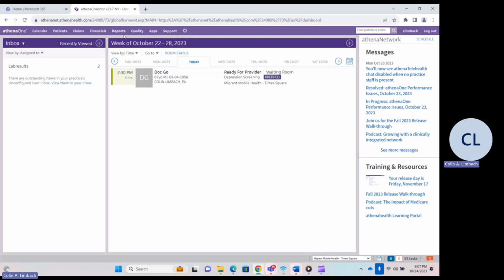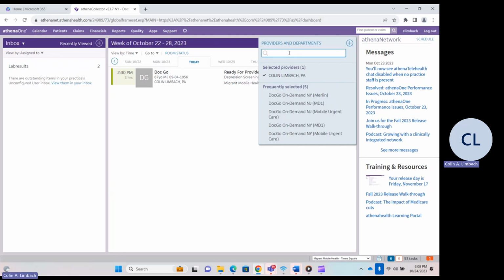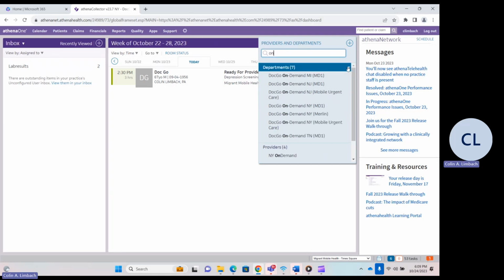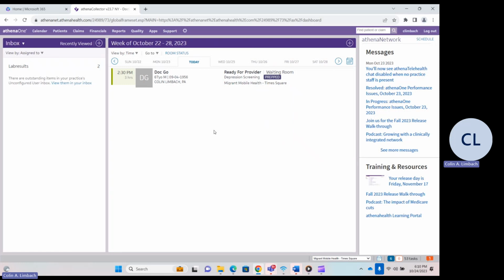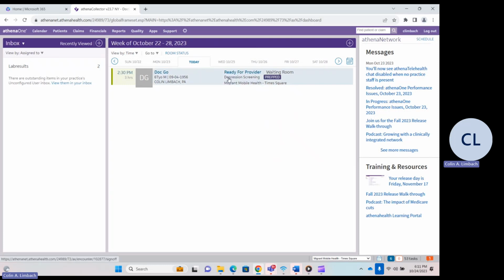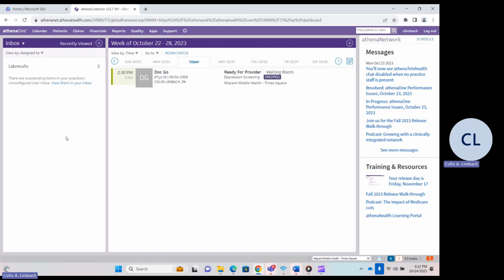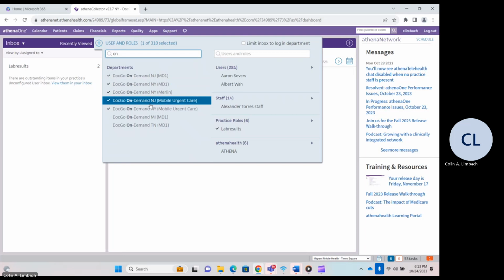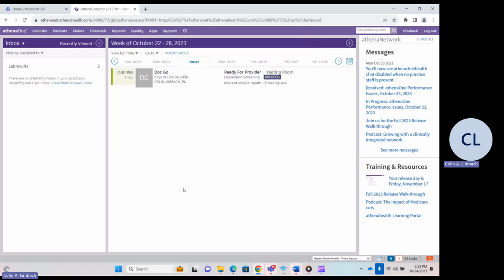OD2-Setting Up the Schedule and Lab Inbox